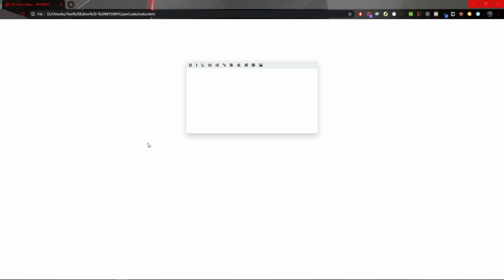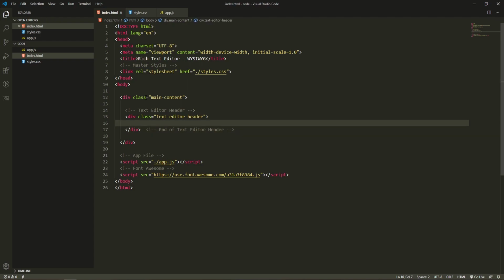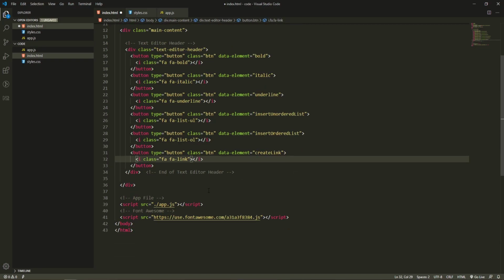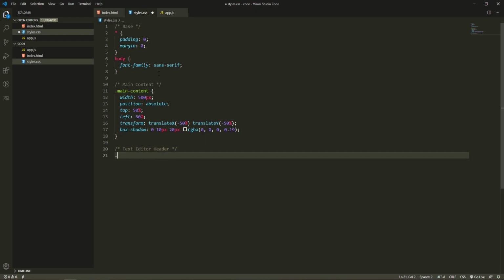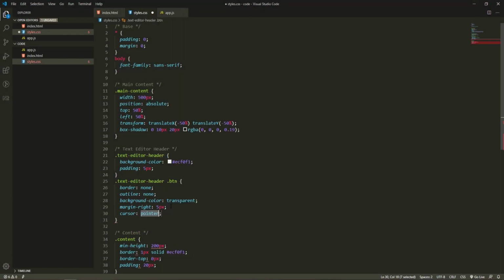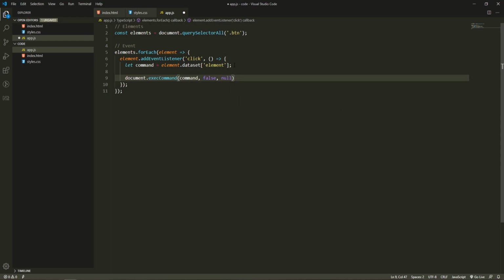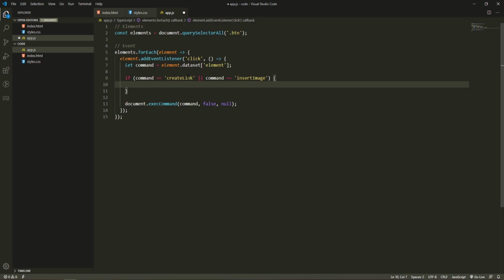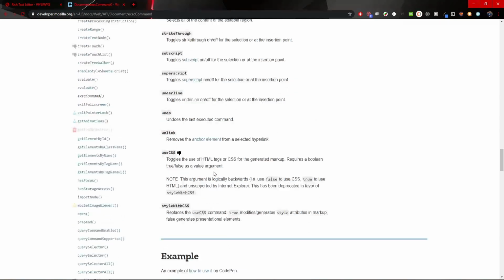Rich Text Editor with HTML, CSS and JS